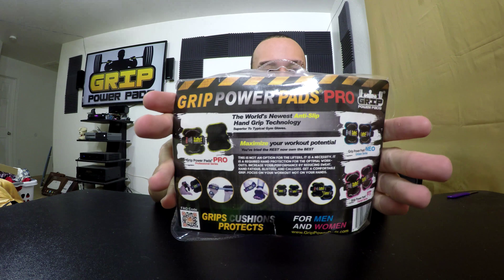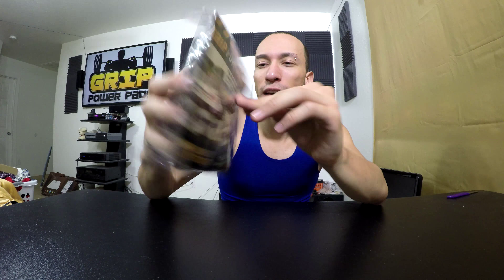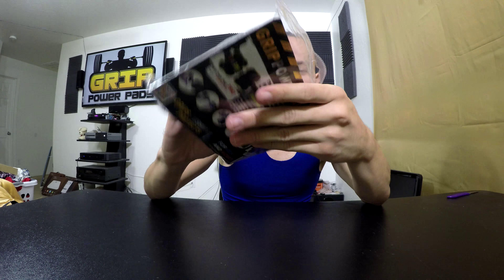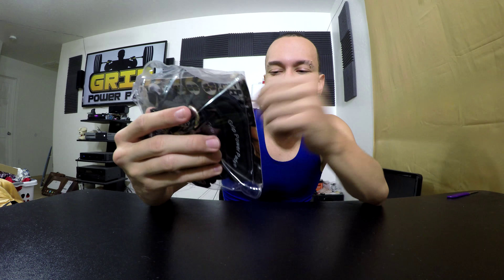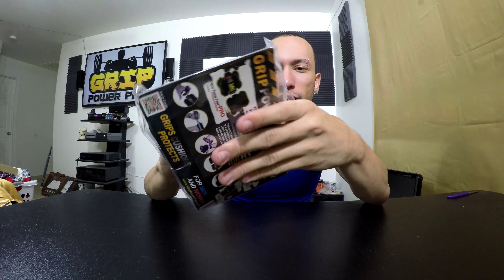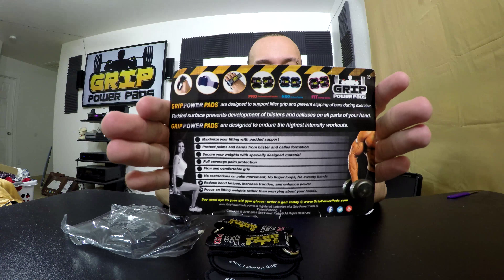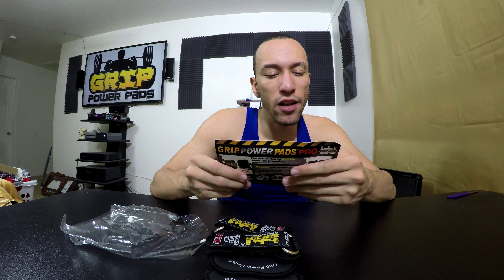UNBOXING | Grip Power Pads Pro Lifting Grips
Are these lifting grips really better than gloves?